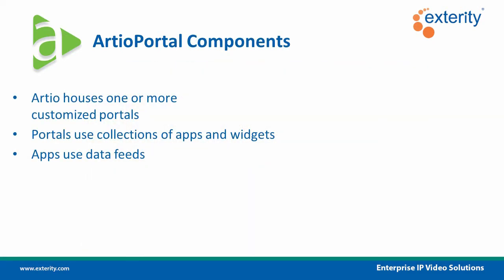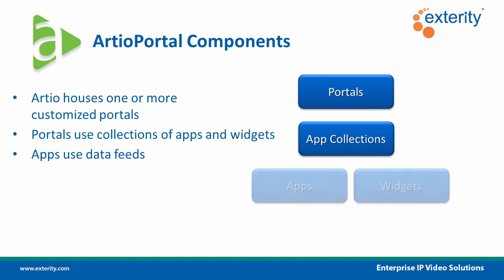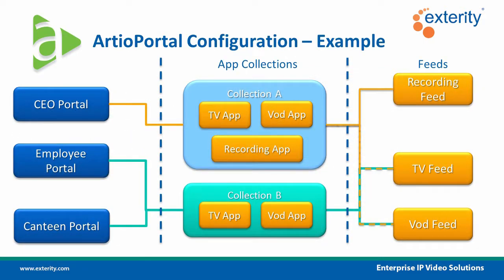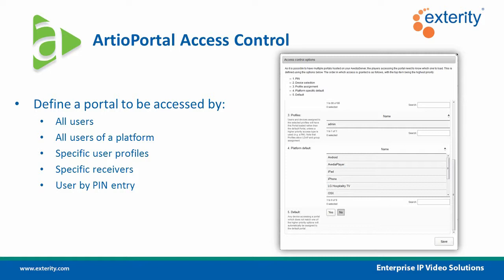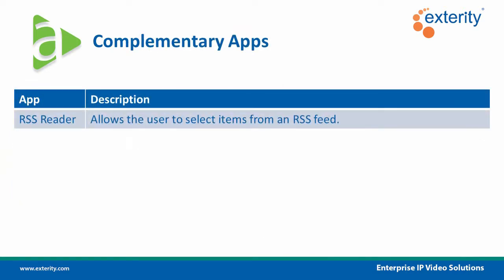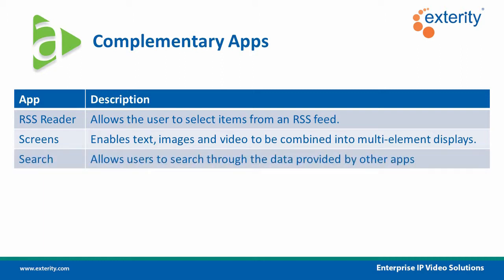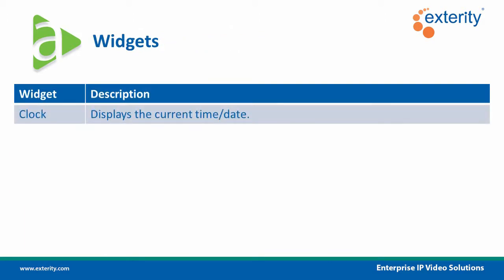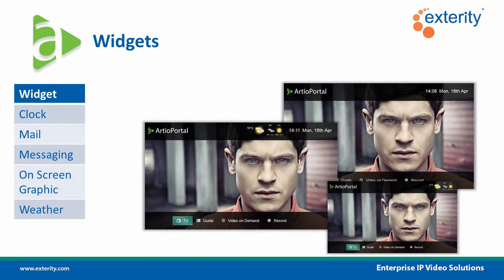ArtioPortal Overview Video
ArtioPortal lets viewers search and access live TV and radio channels via an Electronic Program Guide (EPG), discover and view video content on-demand, and interact with information pages via a user-friendly interface delivered on their preferred device.